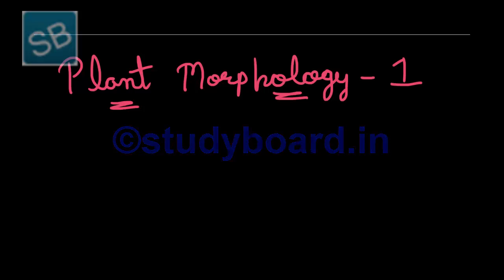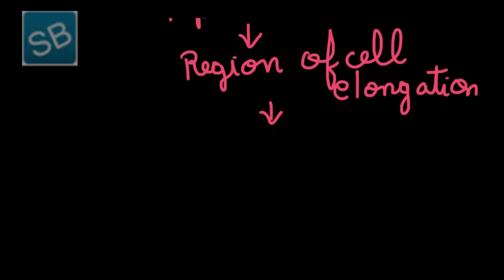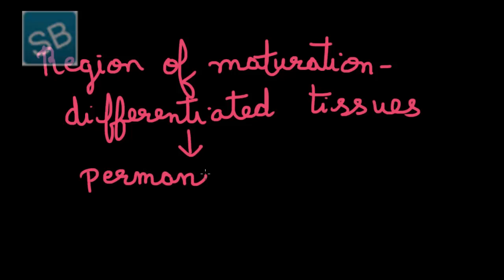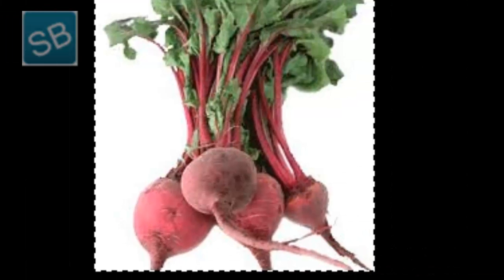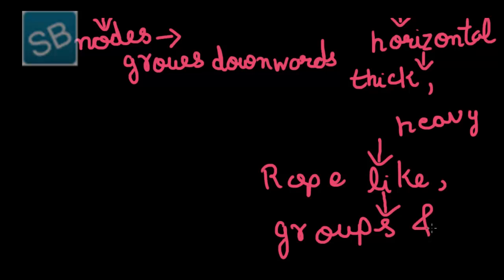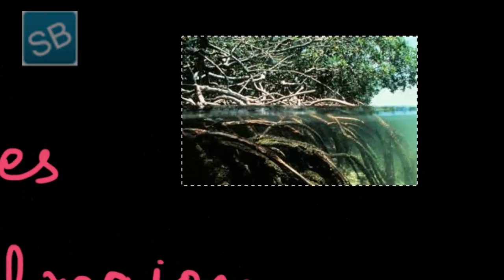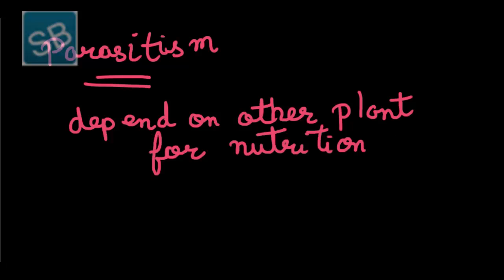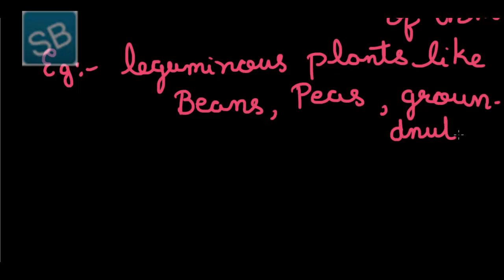1 Root Systems